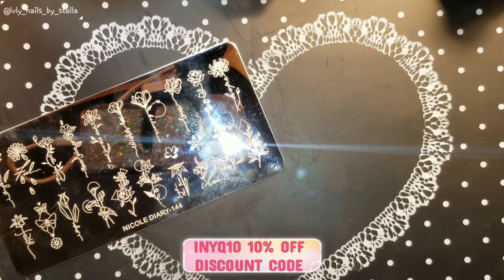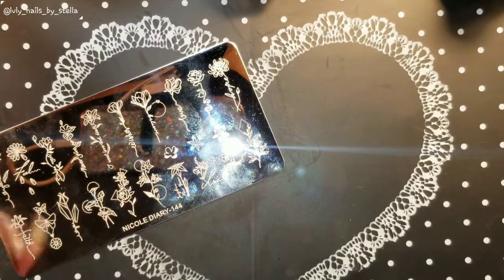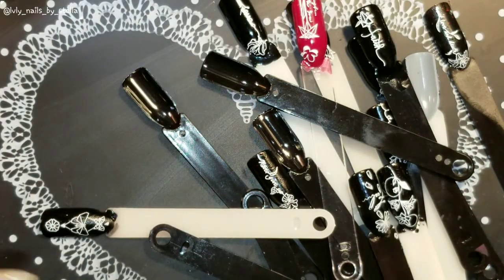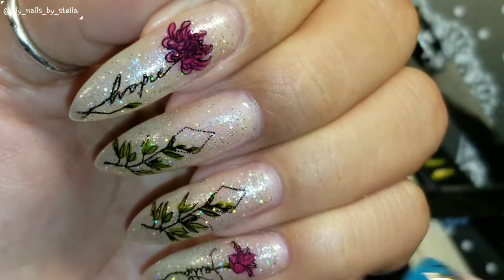Born Pretty Store Nicole Diary 144 Stamping Plate 💅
Nicole Diary 144 Stamping Plate